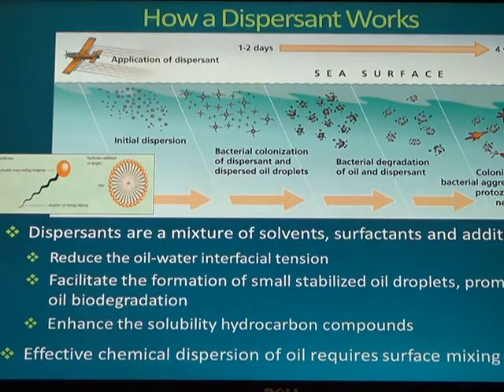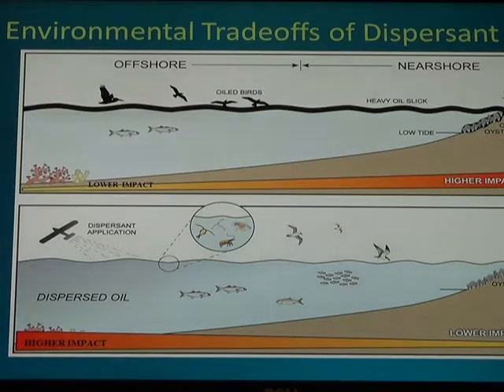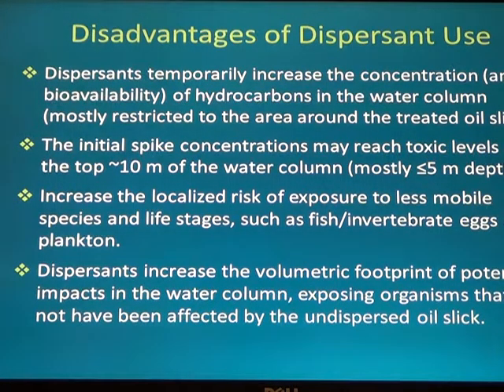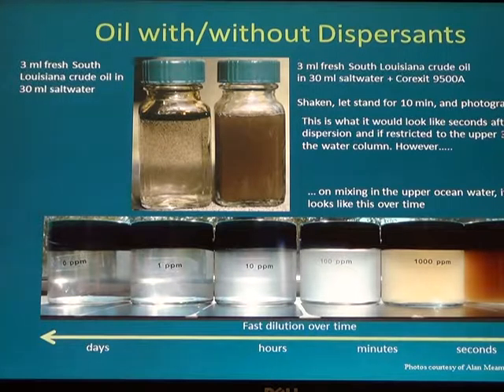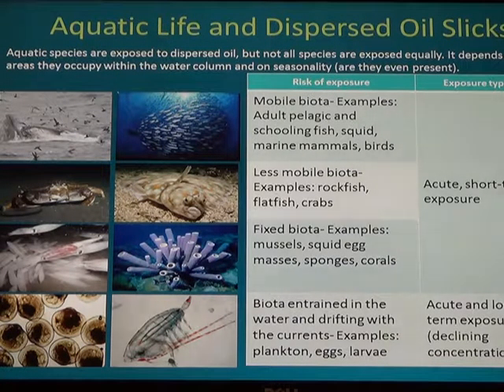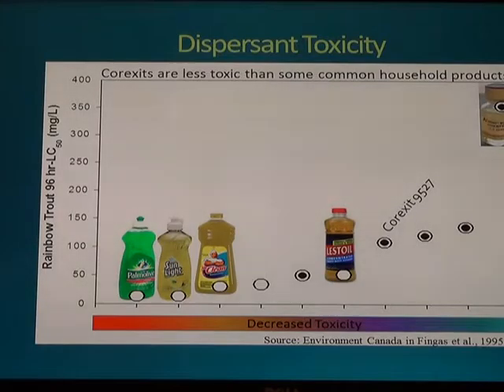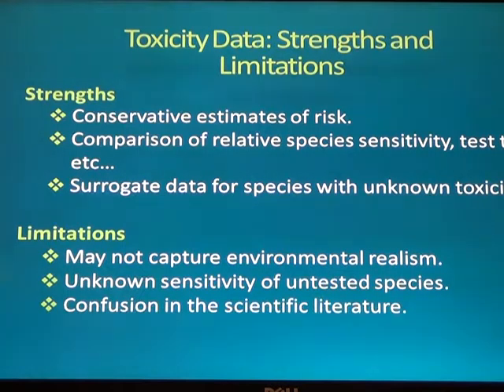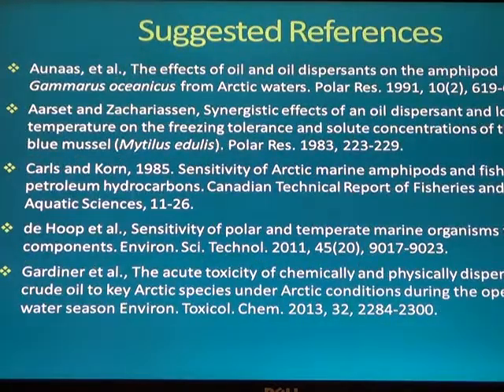Dispersant 101-The Toxicity of Dispersants, & Physically & Chemically Dispersed Oil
A presentation by the NOAA regarding the Oil Spill Dispersants. The slides and more information are available